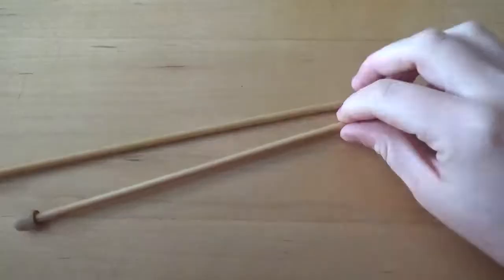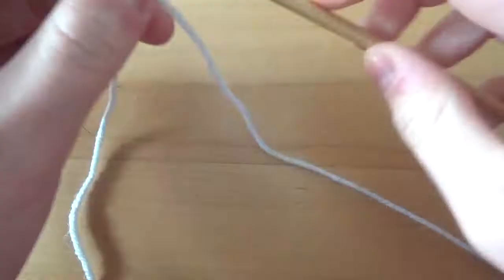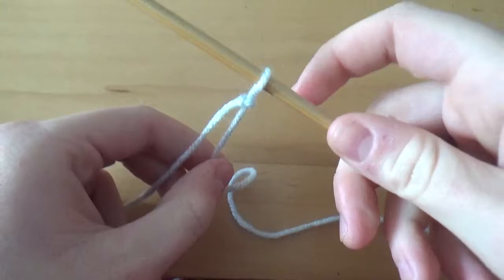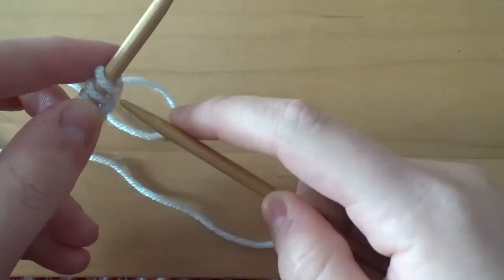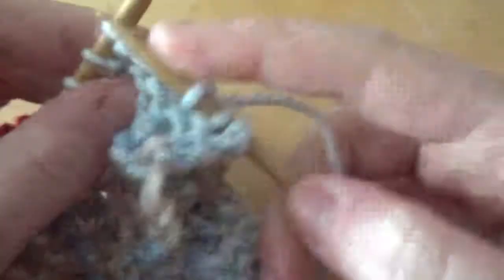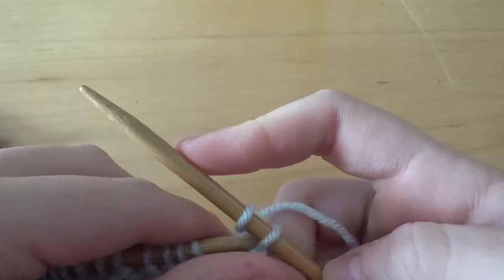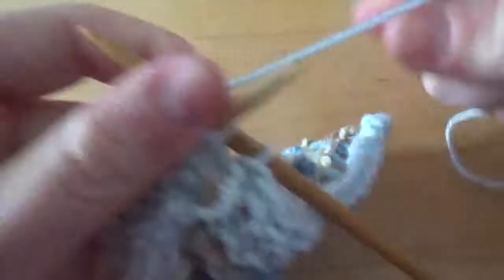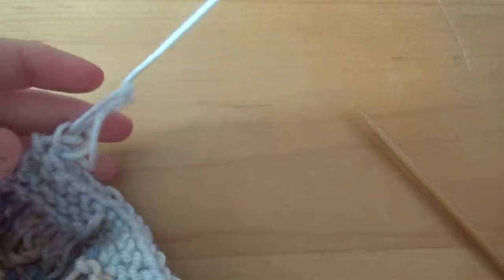SUPER SLUG KNITTING TUTORIAL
I don't know about y'all but I'm sick and tired of looking up knitting tutorials and not finding any by cool hip teens like myself. So I finally said screw it and made my own. ENJOY.

xoxo
- Edie